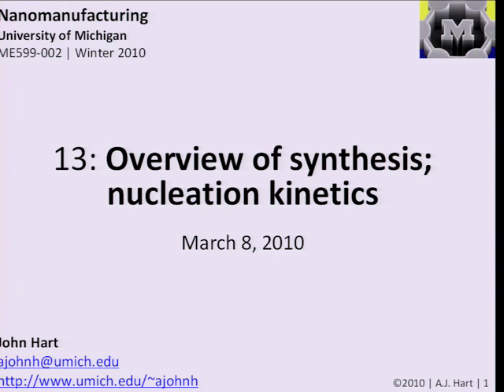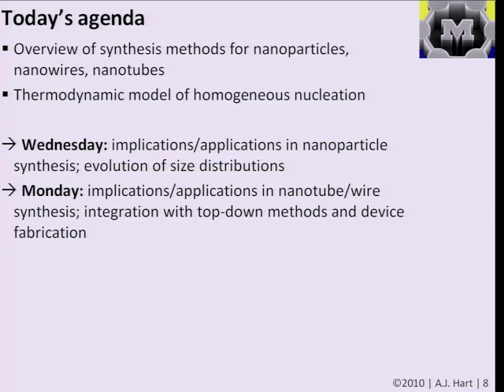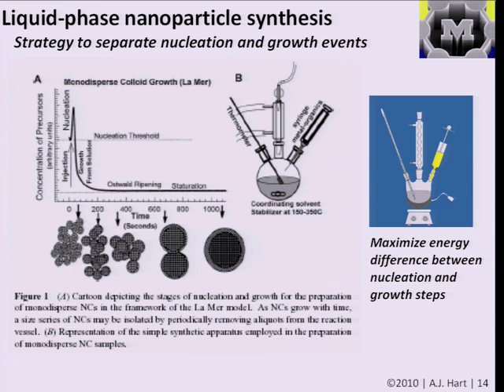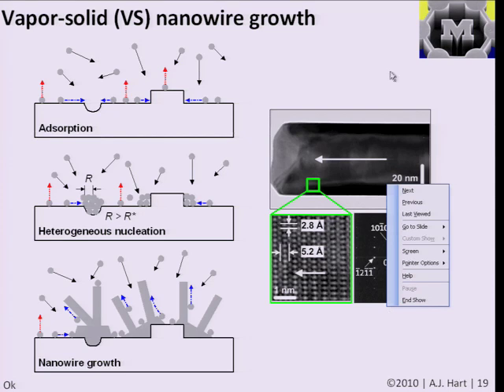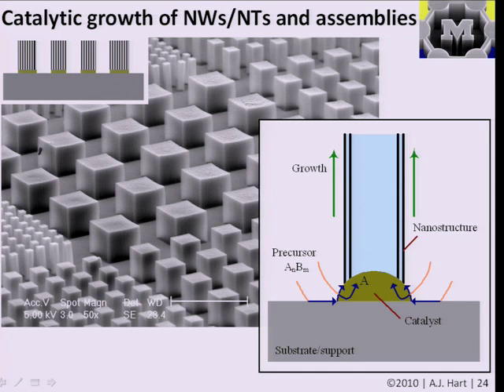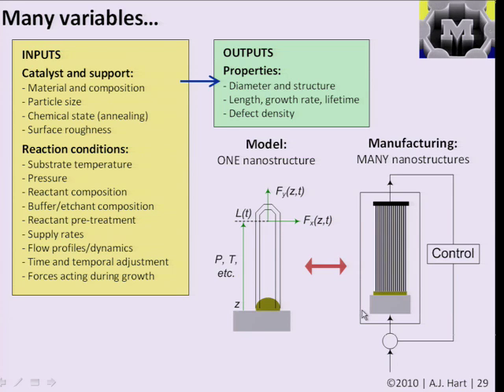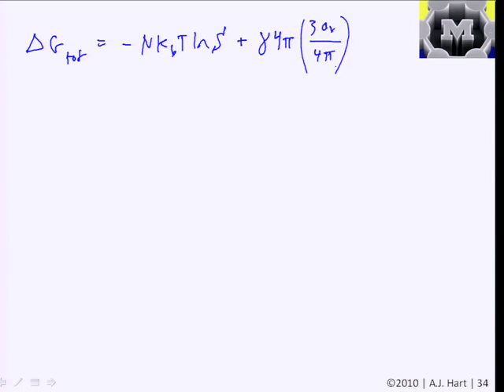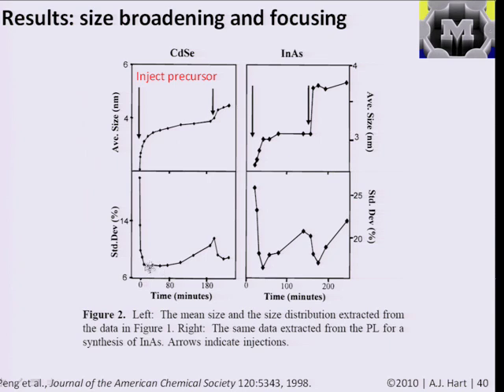Nanomanufacturing: 13 - Heterogeneous nucleation and reaction kinetics